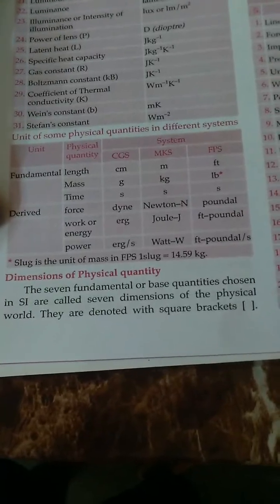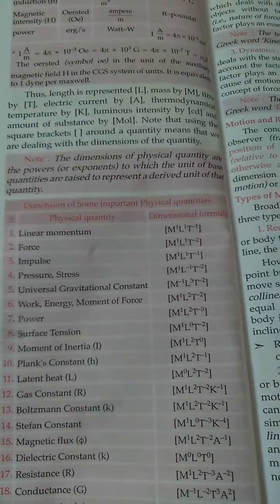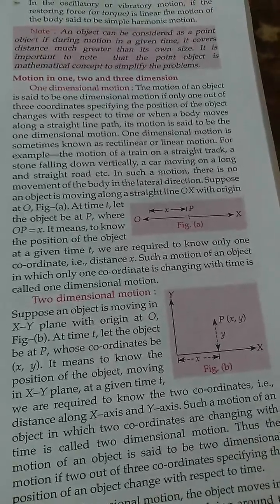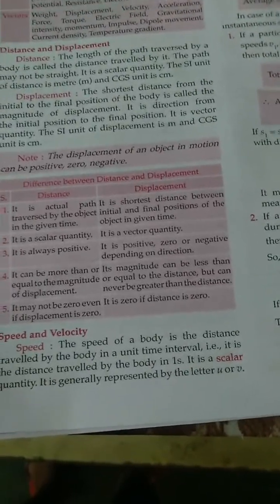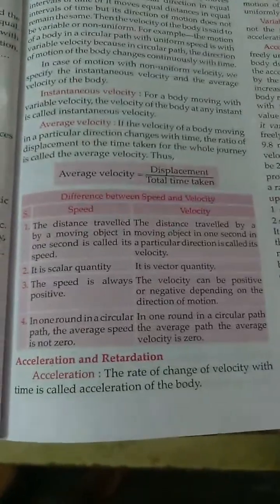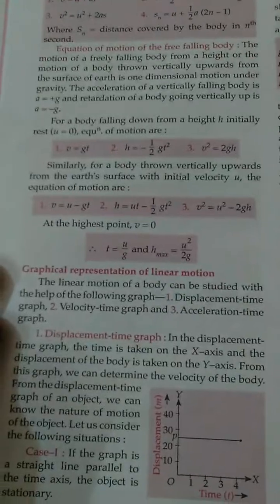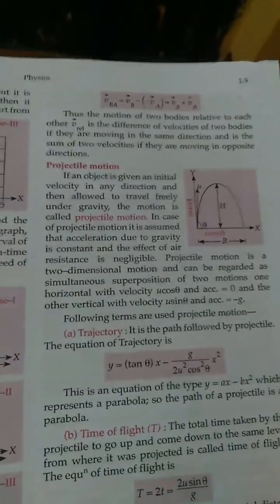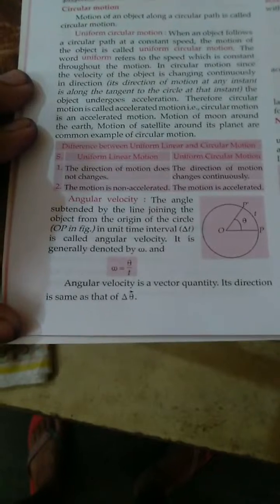Units of length|Units of Mass|Units of Time|Units of temperature|Units of Electric current|Unit